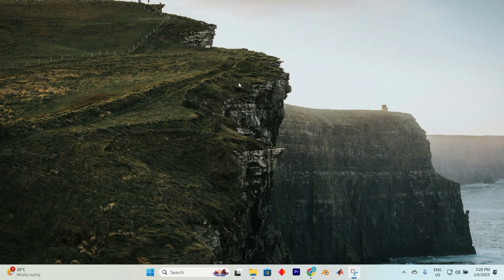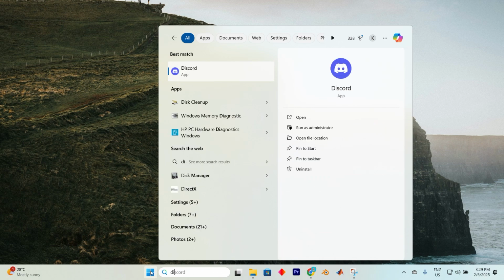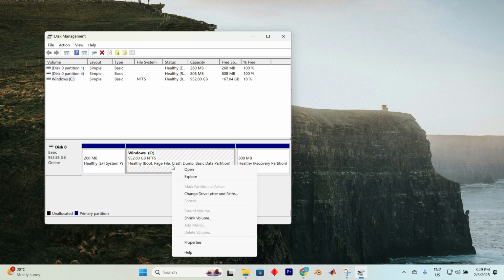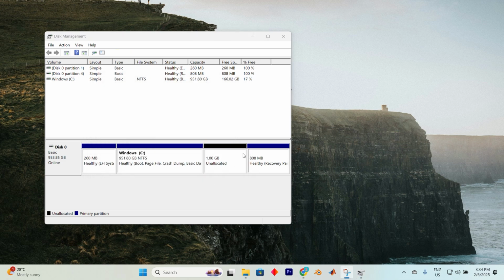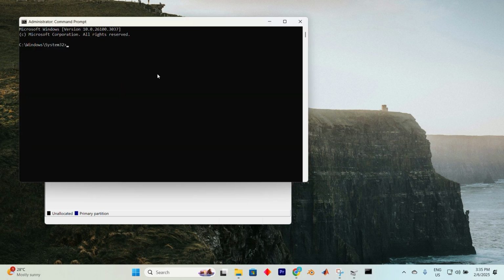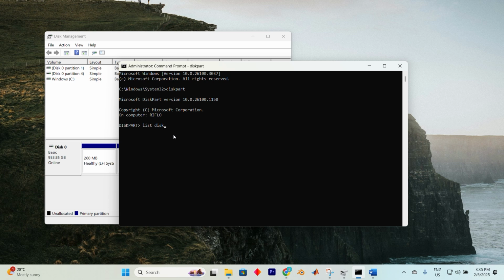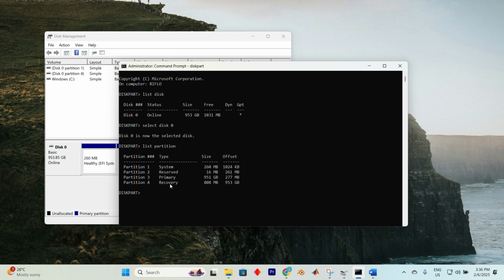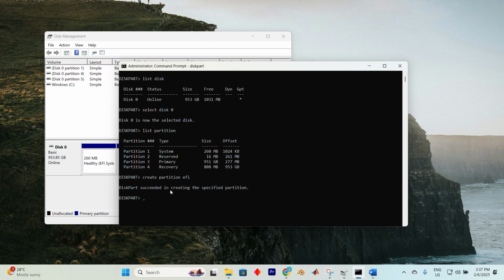How To Increase EFI System Partition Size